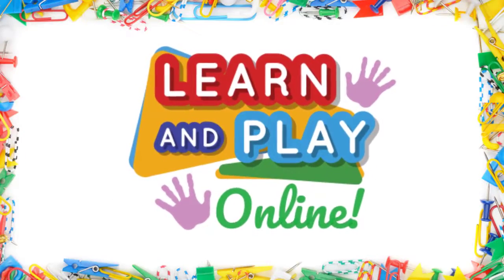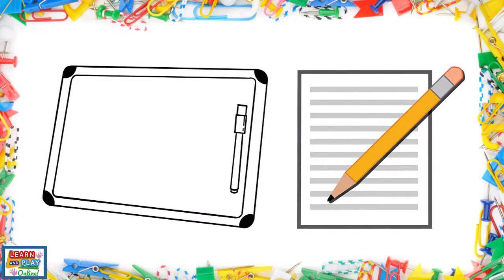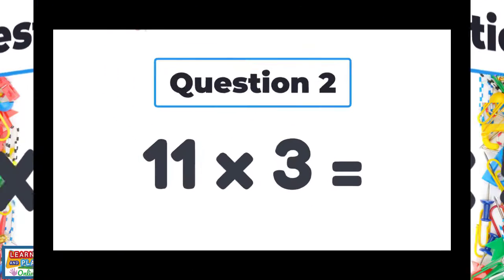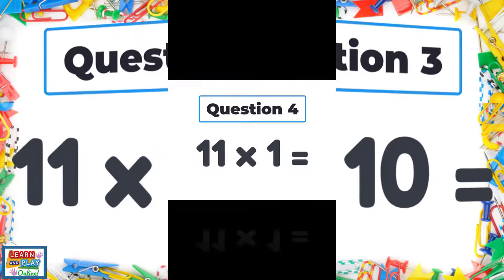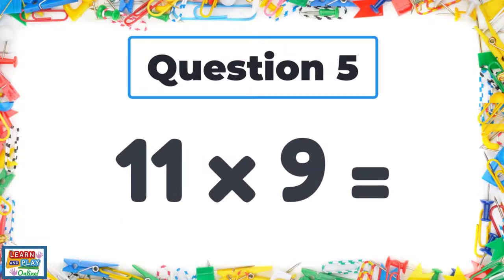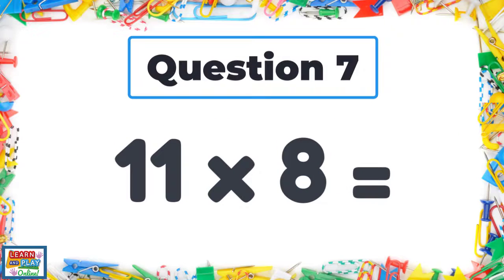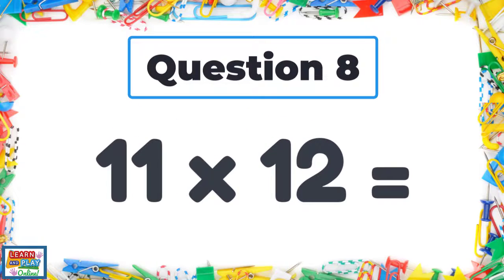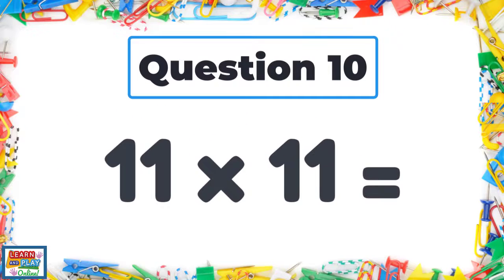11 Times Tables Quiz/Multiplication Practise for Kids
Use this quick 11 times tables quiz to recall facts! Multiplication is crucial mathematical content. In this video, children will practise recalling 11 times tables facts in a fun and engaging way. Allow children to record their answers on a whiteboard or piece of paper, and they can mark their work to see how many they got right at the end when the answers are revealed!